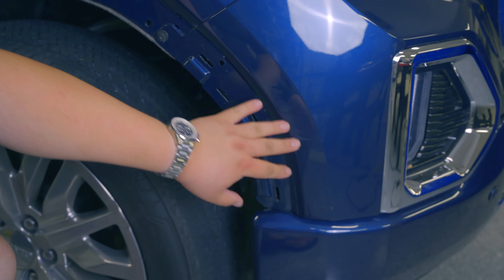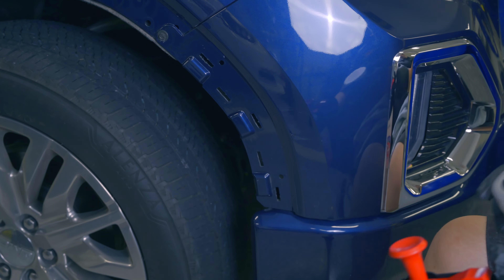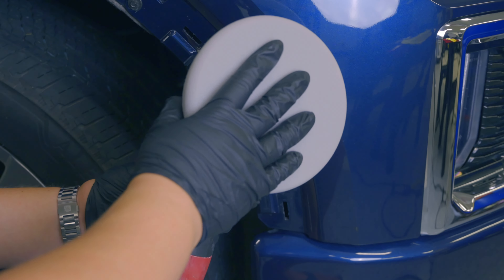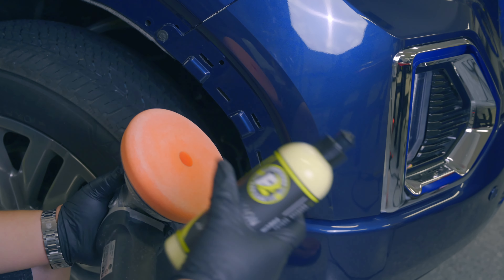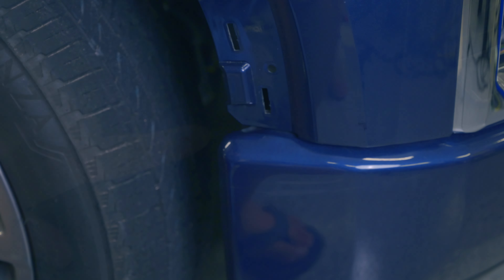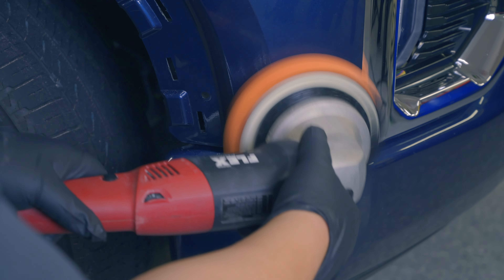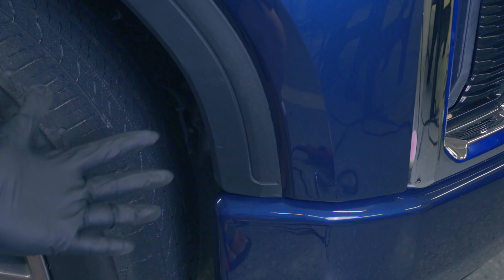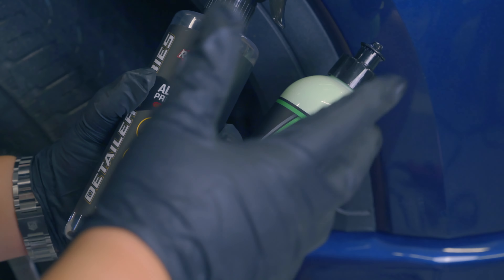Buffing Out Scuffs & Paint Touchup - Someone hit and ran my truck!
Over the weekend someone scuffed up my 2019 GMC Sierra Denali and took off. Unfortunately it's not the first time it's happened this year. In this video I will show you how I buff out scuffs and touch up paint.

Some of the products used in this video include:

Adam's Medium Grade Clay Bar
Flex XC3401VGR Polisher
Adam's Detail Spray

The audio production gear used in this video includes:

Tascam DR-680MKII 8-Track Digital Field Recorder
Audio-Technica 10 ATW-1101/L Wireless Lavalier

0:00 Hit & Run
0:17 Surface Prep: Alcohol Spray & Clay Bar
2:15 Paint Correction: Compound & Polish
4:23 Paint Touchup: Paint Pen & Sanding
6:52 Paint Touchup: Compound & Polish
7:11 Wrap Up